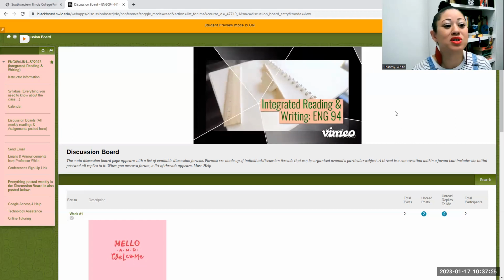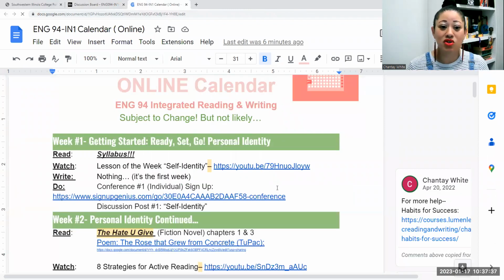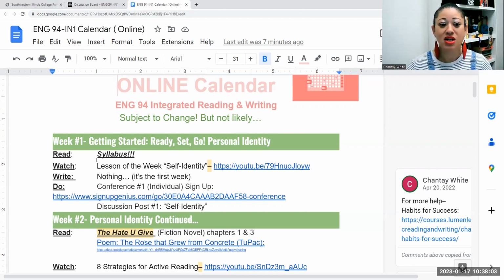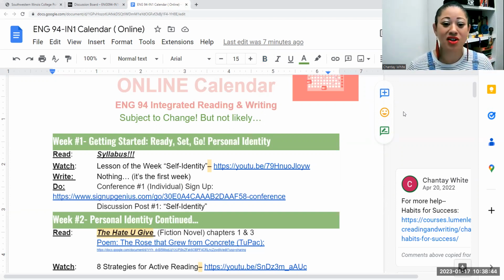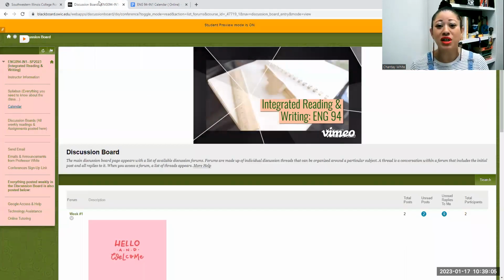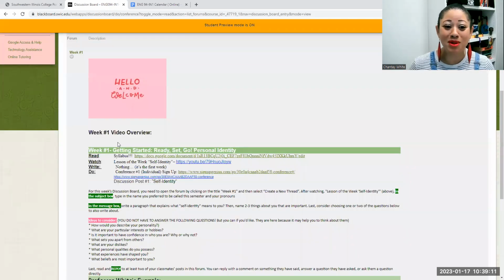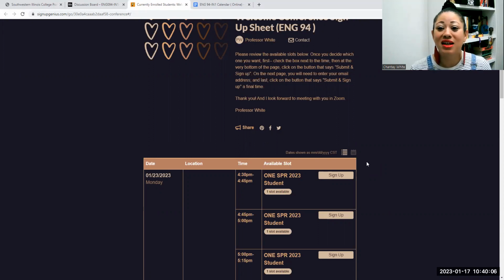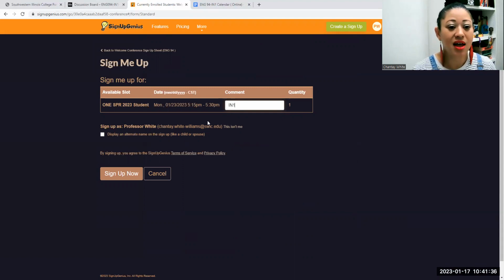ENG 94 Online Week #1 Overview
SPR2023